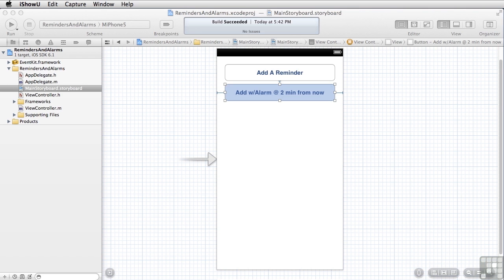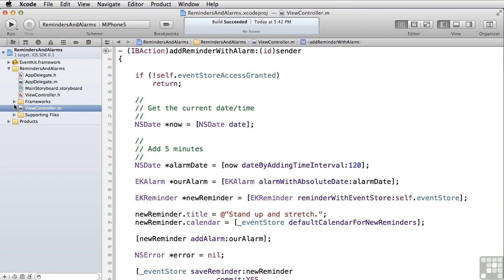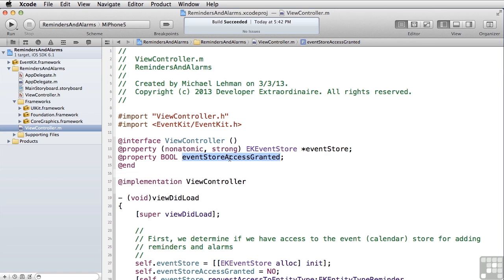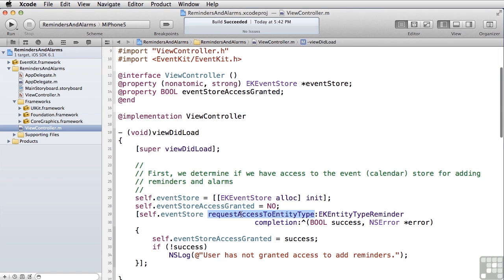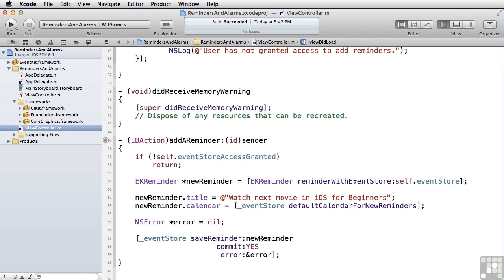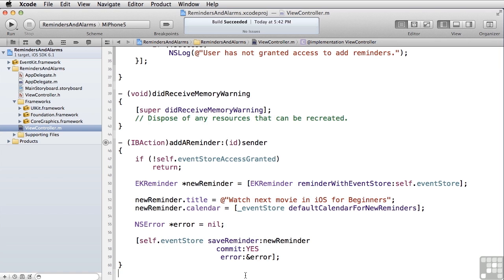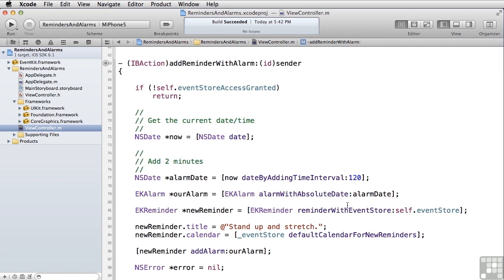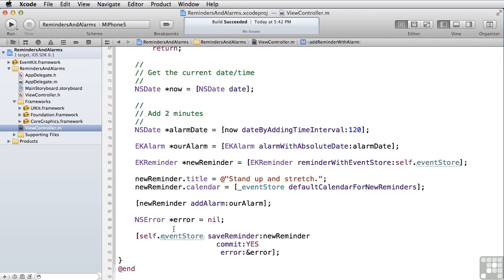Learning To Build Apps For iPhone And iPad | Reminders And Alarms